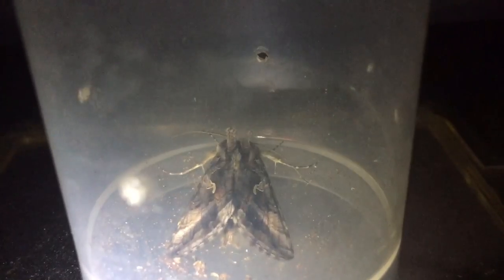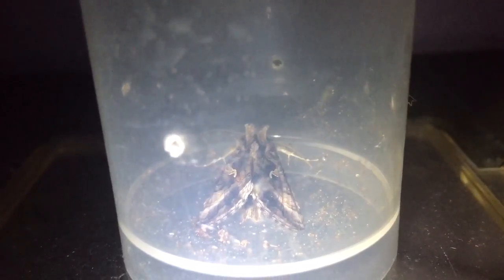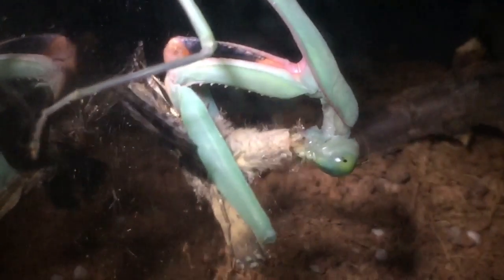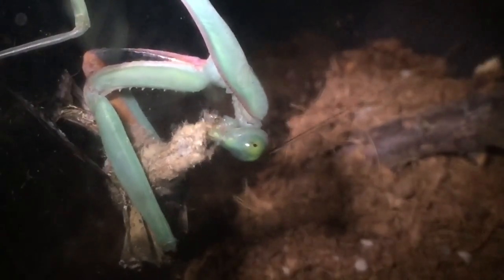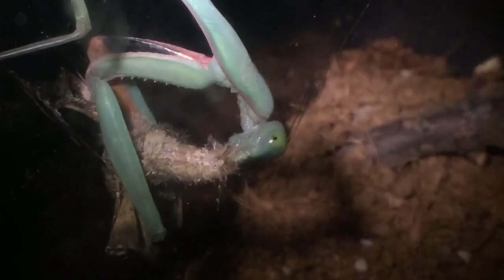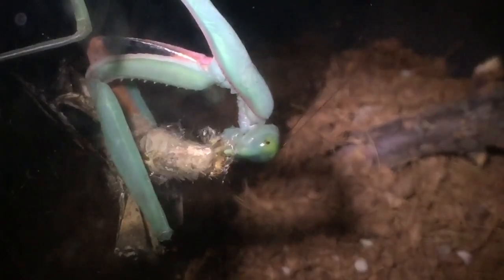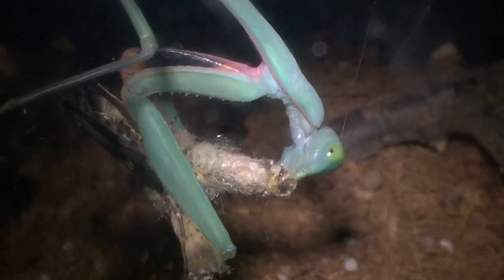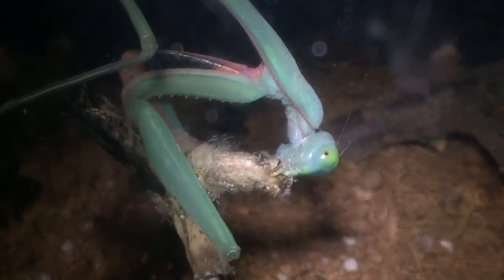Giant Rain Forest Mantis, Catches A Moth In Mid Air.